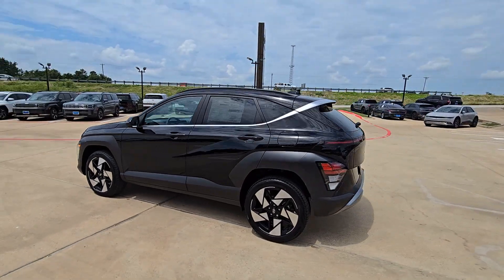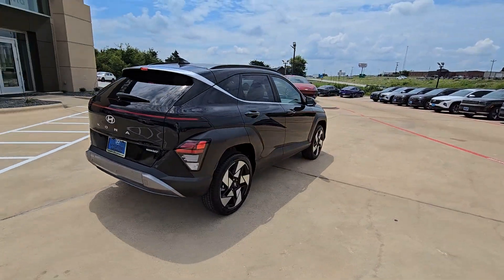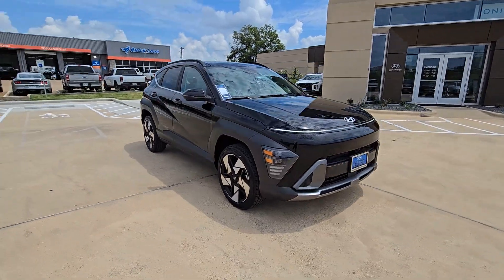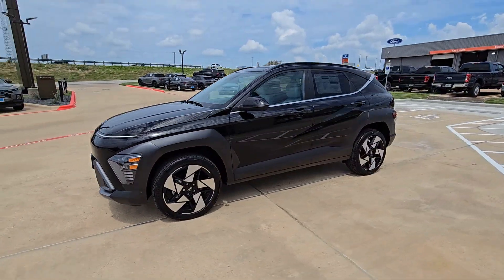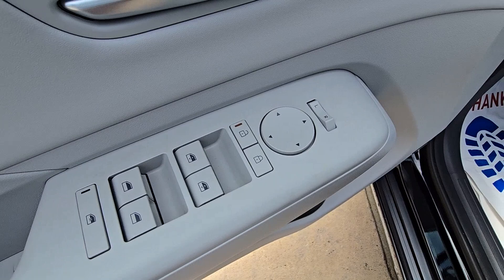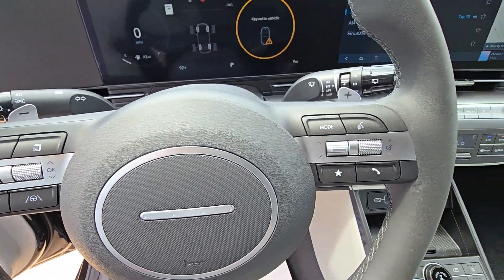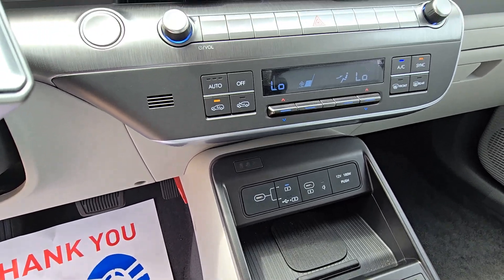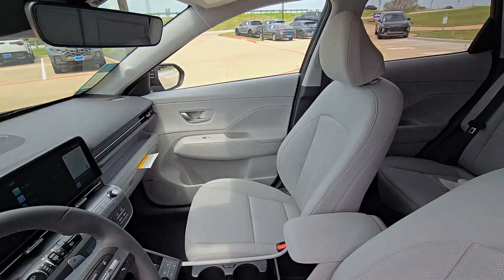2024 Hyundai Kona Limited Brenham, College Station, Houston, Hempstead, Navasoto TX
New 2024 Hyundai Kona Limited available at Hyundai of Brenham located in 1710 Highway 290 W, Brenham, TX, 77833. Servicing the Brenham, College Station, Houston, Hempstead, Navasoto area.

Get into a car with value, the   2024  Hyundai Kona. Take a closer look at this sophisticated and versatile Kona. This fun-loving subcompact crossover delivers distinctive style, a comfortable cabin, touchscreen infotainment, advanced safety features, and a spirited, agile driving experience.   The following are some of this vehicles highlighted options: Heated Steering Wheel
, Apple Carplay®/Android Auto®, Wireless Charging Station, Pre-Collision System, Intelligent Auto on/off High Beams, Touchscreen Infotainment System, Proximity Key Entry, Navigation System, Turbocharged Engine, Heated Driver Seat. Practical versatility meets break-out fun in this high-spirited Kona. See for yourself when you take it out for a test drive. Our professional staff looks forward to giving you excellent service!